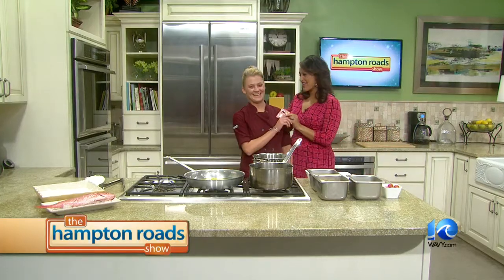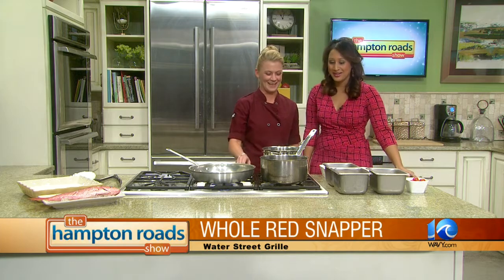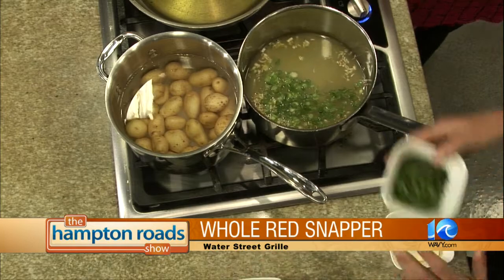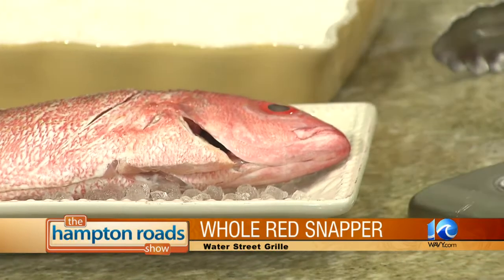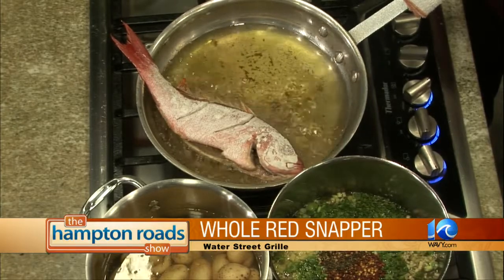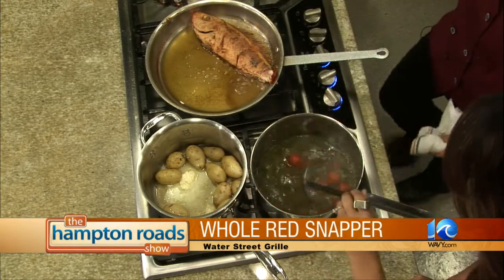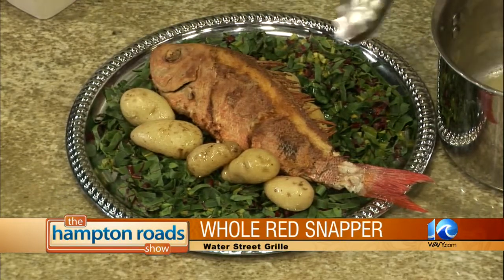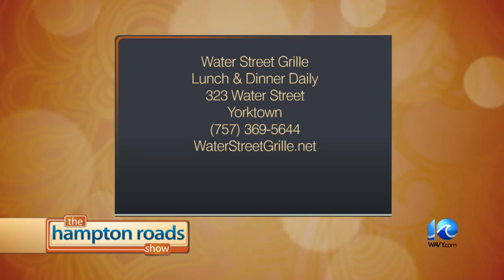Whole Red Snapper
Whole Red Snapper - The Hampton Roads Show - February 14, 2014